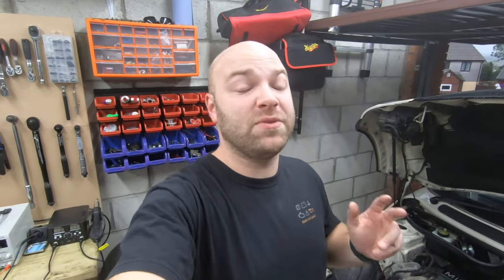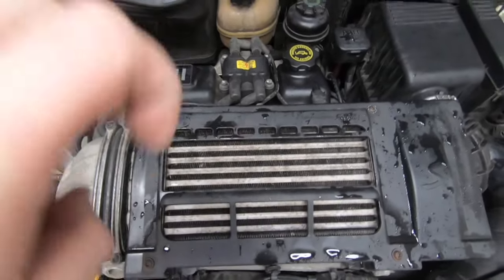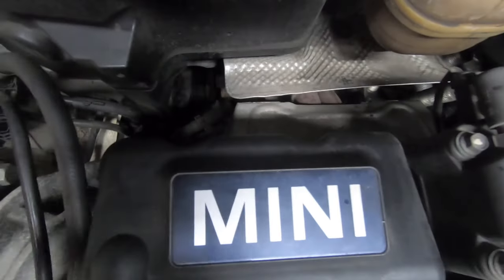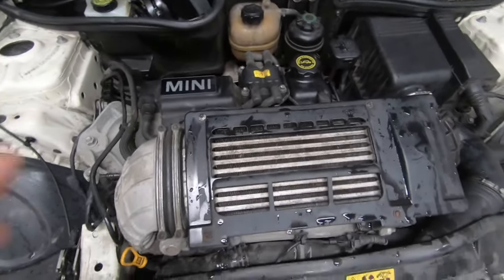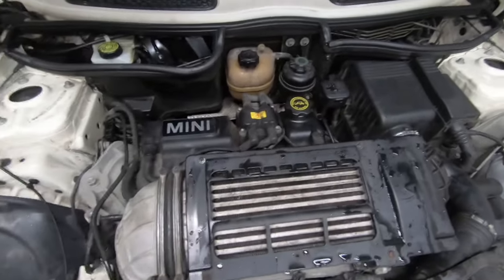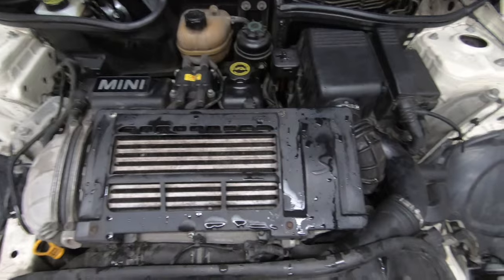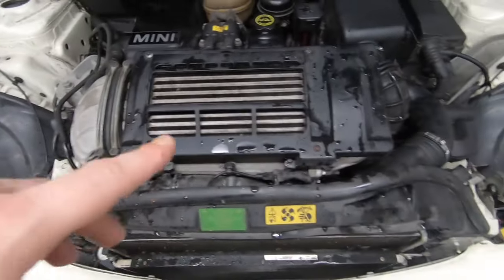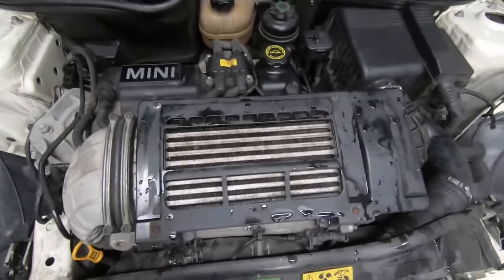Top 10 Things That Will Go Wrong With A 100k + Mini Cooper S R53 W11 Engine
in this video we over all the common issues and problems on the W11 engine I also explain what needs to be overhauled to keep this engine super and running perfect and also the big one

the 100K service which is not a bad job or a expensive job for that matter and its something that can be done in a day and something you can do yourself with the right tools and knowledge